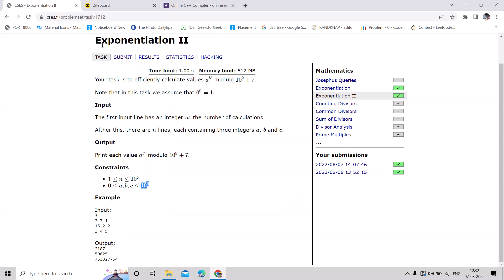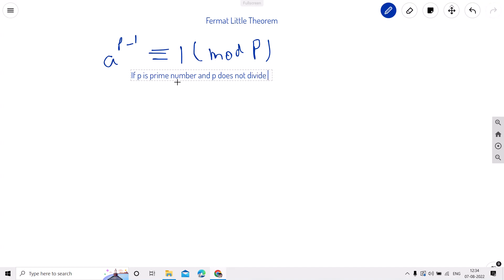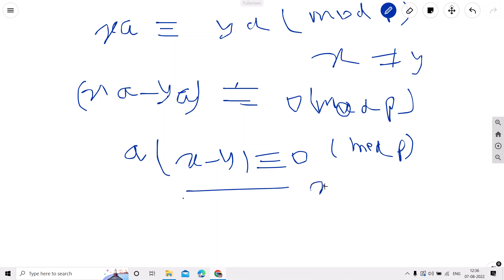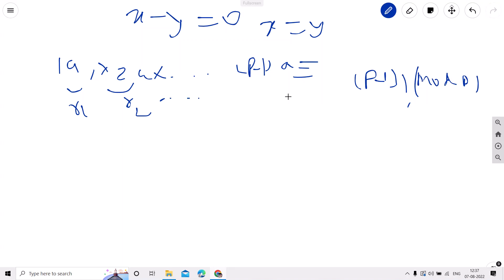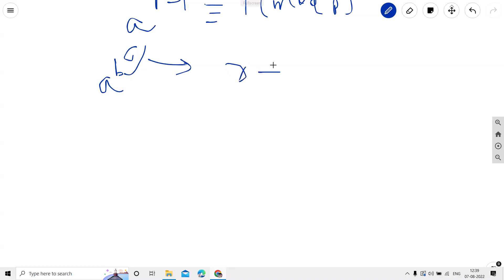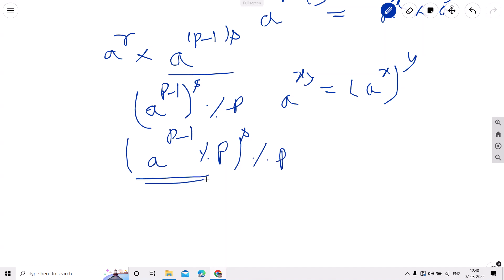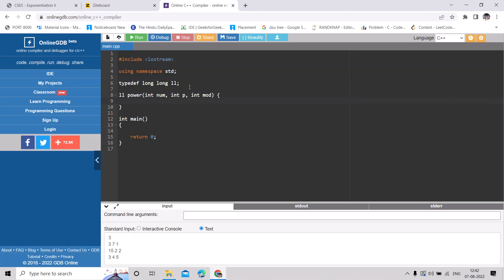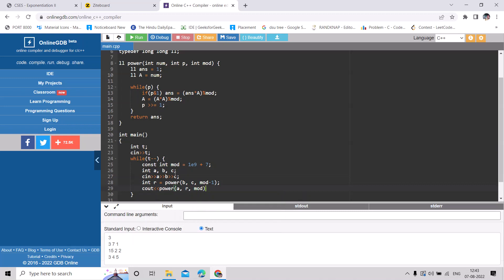Exponentiation II | CSES Mathematics | CSES Task 1712 | Fermat Little Theorem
In this video we are going to solve CSES Mathematics Problem Exponentiation II Task 1712 using Fermat's Little Theorem and modular exponentiation.